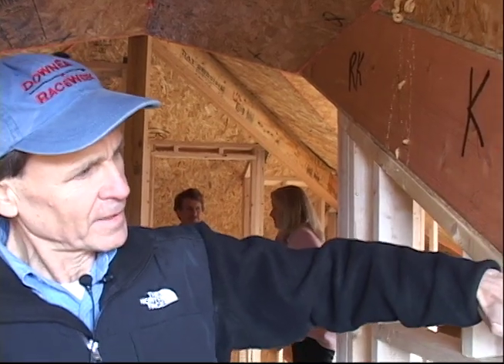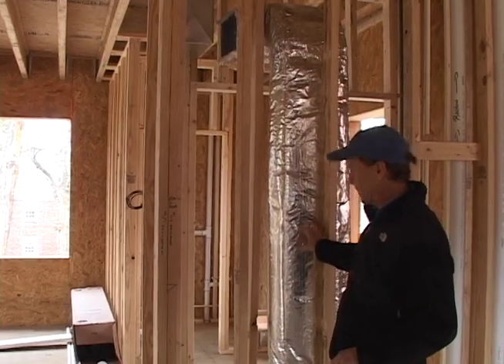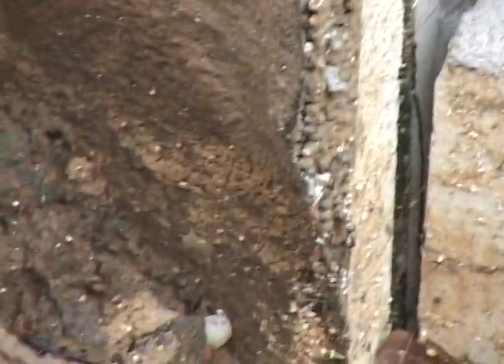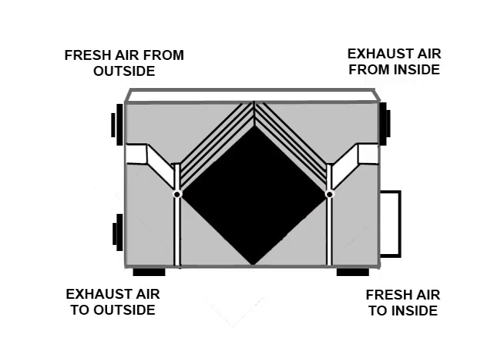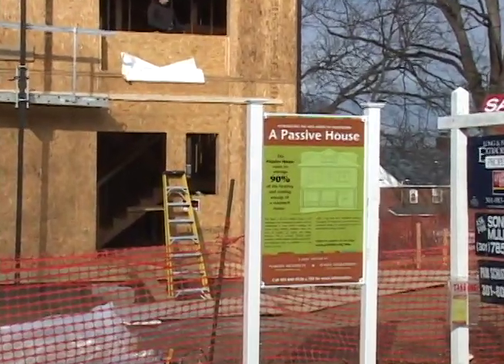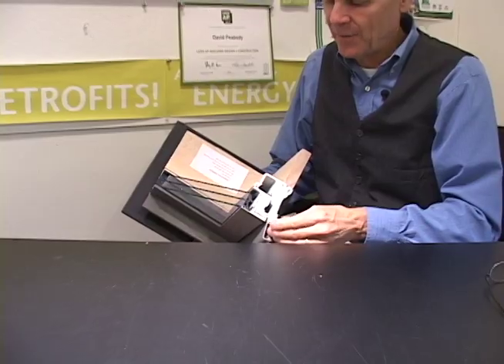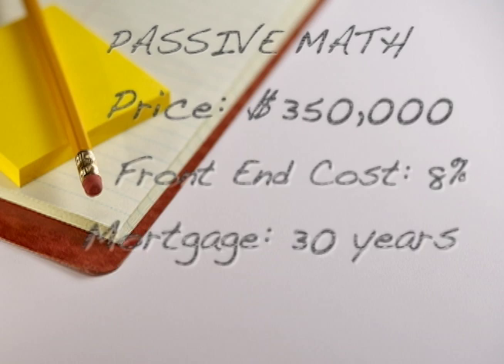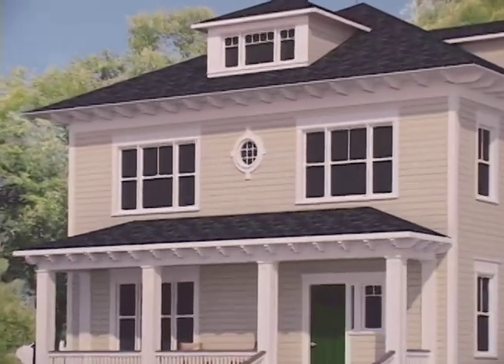Reduce Energy, Live Passively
By Erin Lardy, Meera Ravichandran, and Charlie Rybak

Does a house that uses 90% less energy than an average house, sound impossible? LIVE PASSIVELY AND CHECK OUT PASSIVE HOUSES!